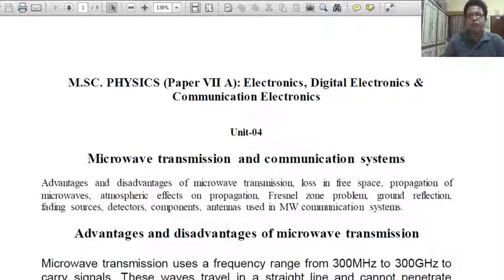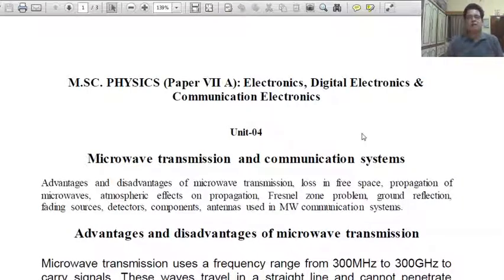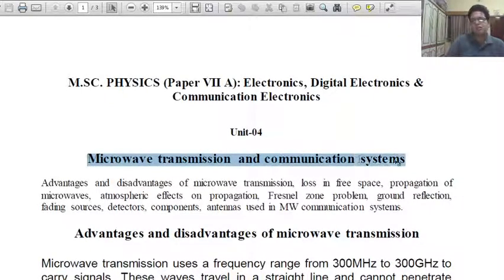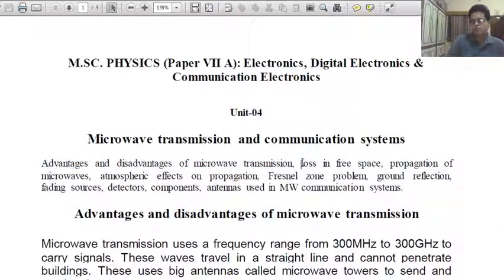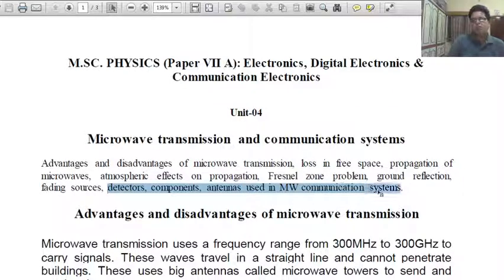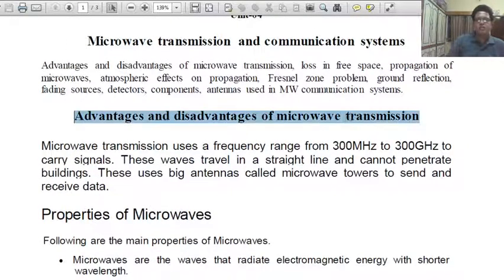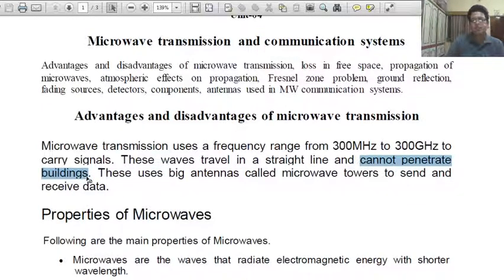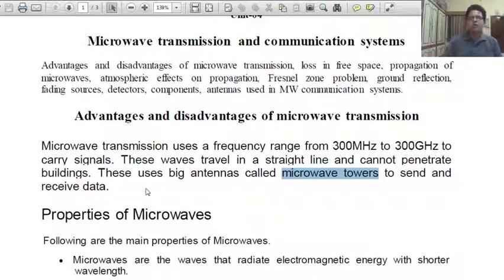Microwaves transmission Advantages and disadvantages Dr. Arvind Sharma, Assoc.Prof. Physics,GDC,BKN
M.SC. FINAL PHYSICS (Paper VII-A): Electronics, Digital Electronics &
Communication Electronics, Unit- IV